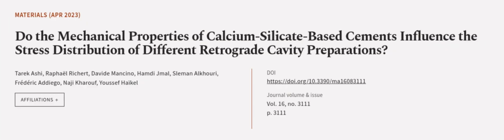Do the Mechanical Properties of Calcium-Silicate-Based Cements Influence the Stress D... | RTCL.TV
### Keywords ###

### Article Attribution ###
Title: Do the Mechanical Properties of Calcium-Silicate-Based Cements Influence the Stress Distribution of Different Retrograde Cavity Preparations?
Authors: Tarek Ashi, Raphaël Richert, Davide Mancino, Hamdi Jmal, Sleman Alkhouri, Frédéric Addiego, Naji Kharouf ,and Youssef Haïkel

### Video Timestamps ###
0:00:00 - Summary
0:01:15 - Title
0:01:21 - Outro
0:01:26 - End